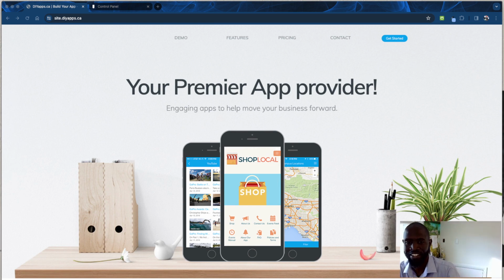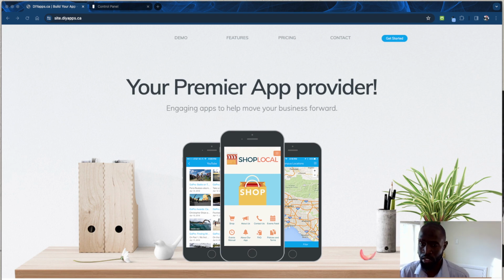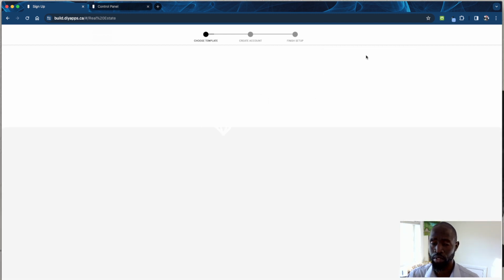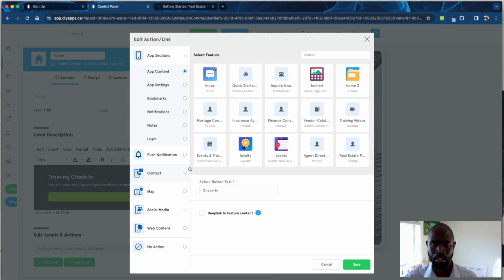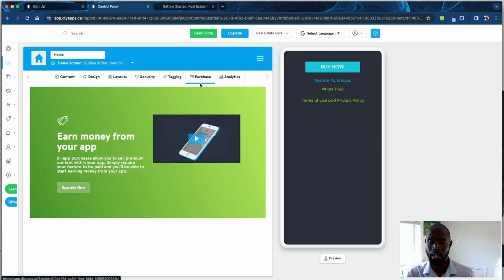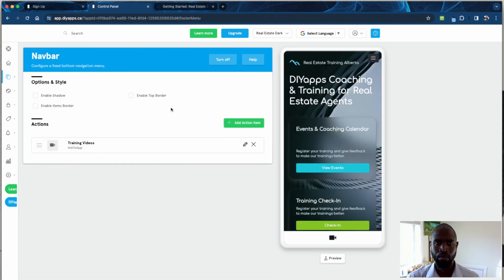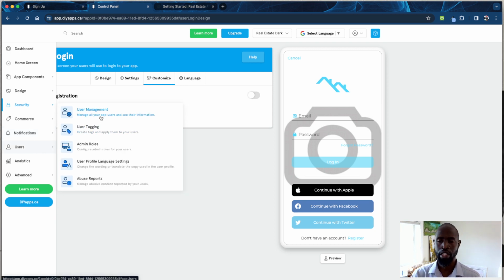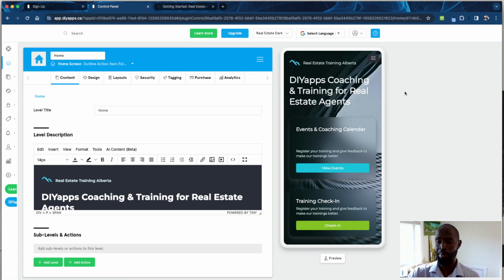Realtor mobile app builder - How to create a realtor app with no coding experience (Easy Tutorial)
Start building your real estate mobile app with DIYapps.ca

Contents
0:09 - Hellooo!! another beautiful sunny day!!
0:13 - How a realtor or brokerage use mobile app?
0:30 - Pain points
1:01 - Why mobile apps for real estate?
3:58 - DIYapps.ca - Premier mobile app platform introduction
4:05 - Get started
4:15 - Real estate mobile app template overview
5:47 - Create an account - give the app a name - login and password
6:10 - Mobile app dashboard - plugin and platform tutorials - app preview
6:44 - Learn more - knowledge base
7:20 - Home screen editing - layout - security - login screen - user tagging - in app purchase - analytics
11:36 - Upgrade button and use the discount code DIYAPPS100 to publish your app
12:18 - Mobile app plugins - new features - marketplace
13:27 - Mobile app plugins - side menu - nav bar - intro screens
14:51 - Mobile app branding and design - app icons - font - colors - media library
15:52 - Mobile app security - requires login - custom login fields
16:19 - In app purchases - credit system
16:27 - Push notifications - group - scheduled - geofence - analytics
17:12 - User management - user tagging - admin roles - user profile language - abuse reports
18:05 - Mobile app analytics - app total downloads - total users
18:22 - Advance settings - publishing info - apple - android - pwa - app marketing - app share - app language and wording - integrations
18:52 - Preview the app to a phone number
19:37 - app platform language
20:32 - Thank you & Bye Bye